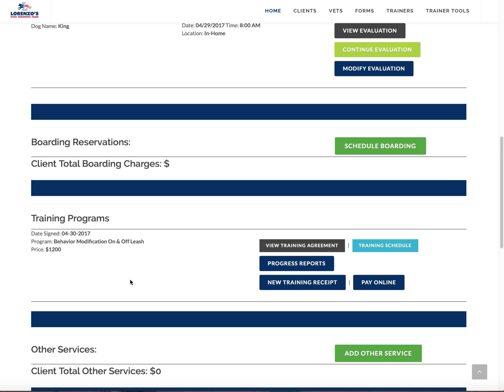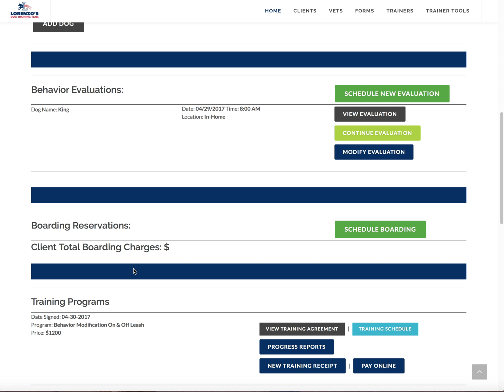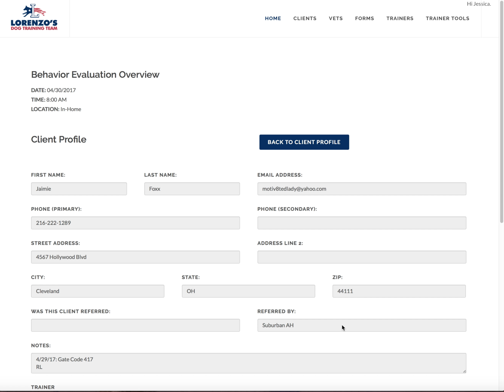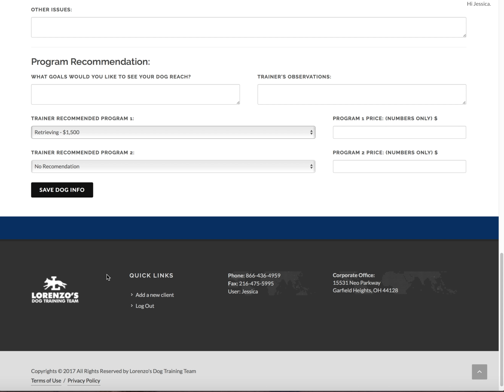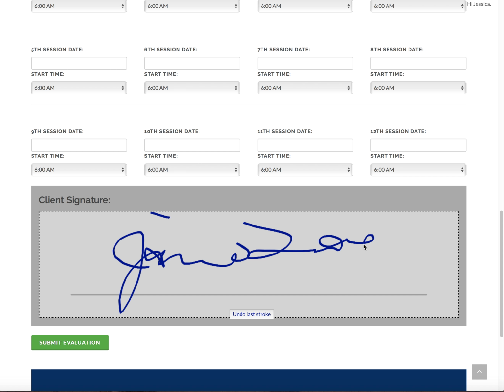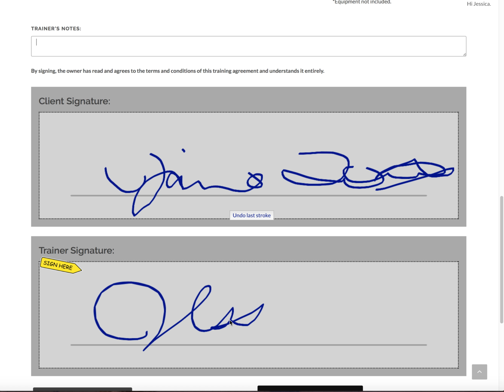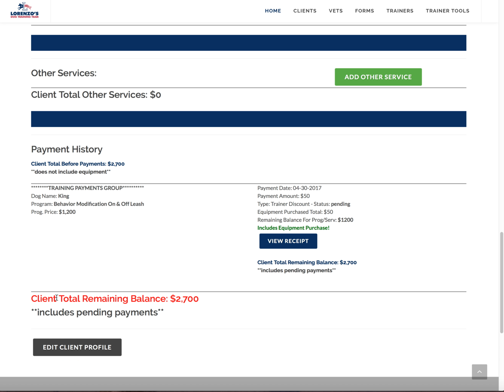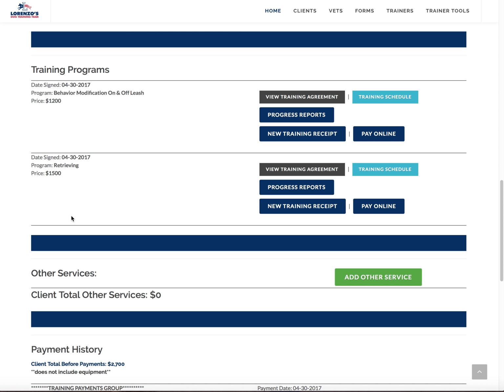16 Adding a Training Program to Existing Client